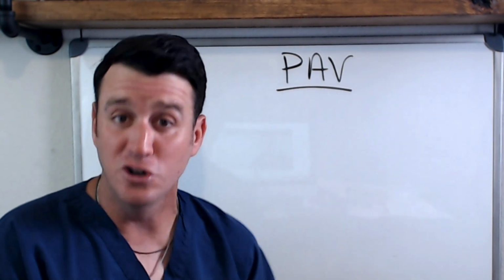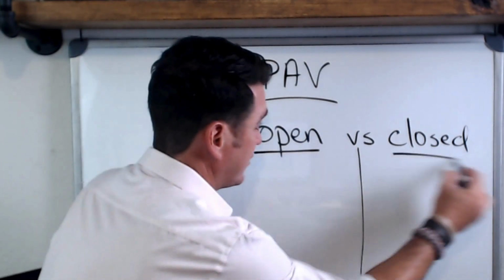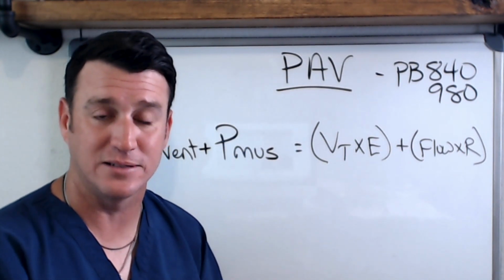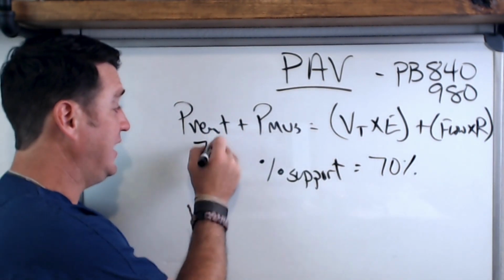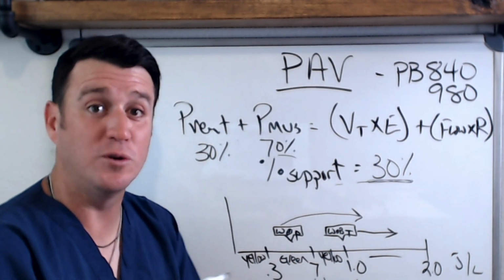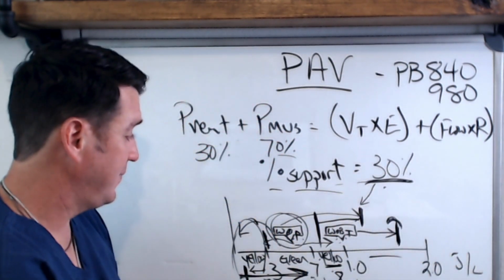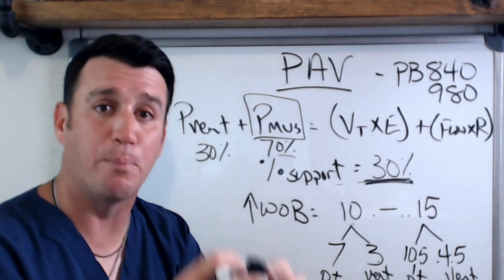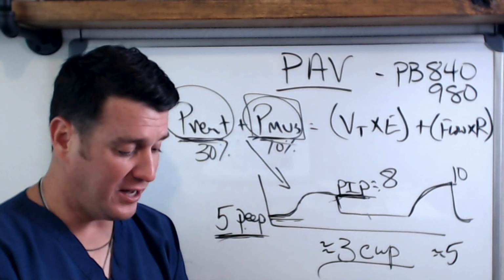Respiratory Therapy - Proportional Assist Ventilation (PAV) *Revised for correction*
What is proportional assist ventilation?  How do we use it?  What do we set?  What changes should I make?  All of that and more in this simple breakdown of PAV.  Hope you enjoy!

As you'll see, I misspoke during the initial video.  This video contains a clarification of that error.

BEST WISHES!!!